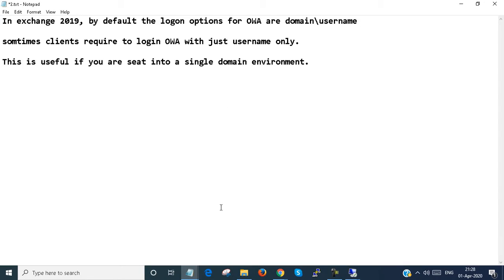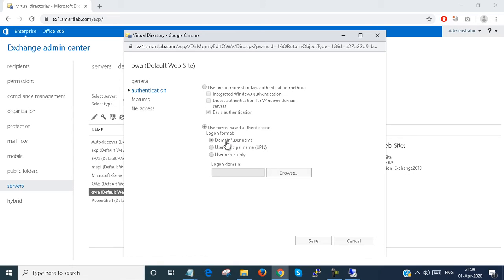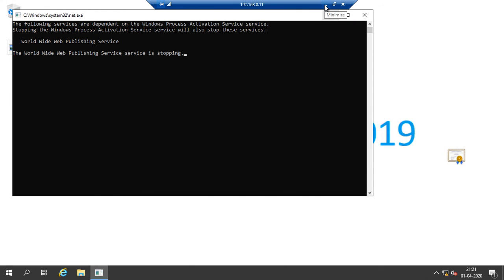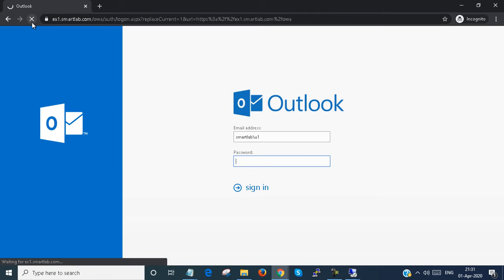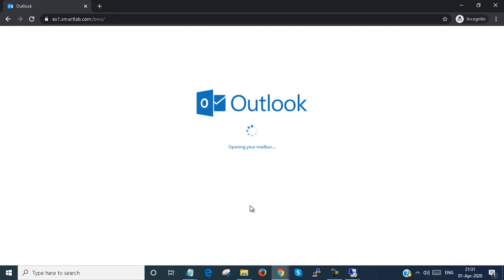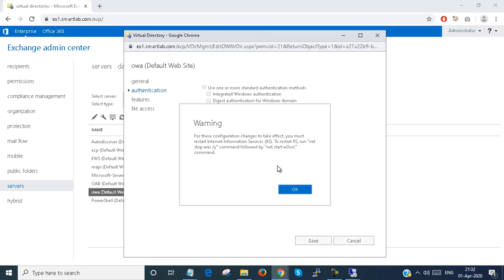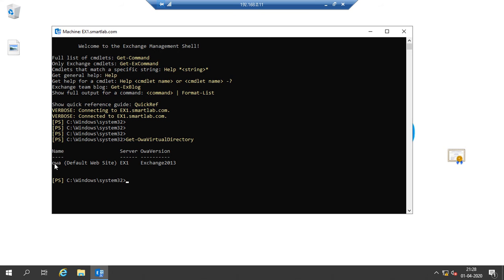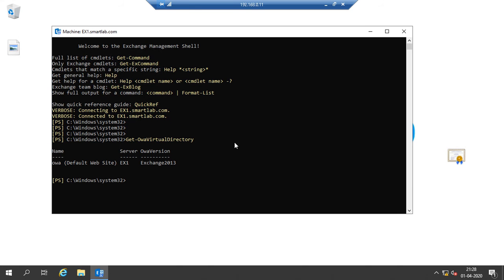19. OWA Only Username Login In Exchange Server 2019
OWA Only Username Login In Exchange Server 2019